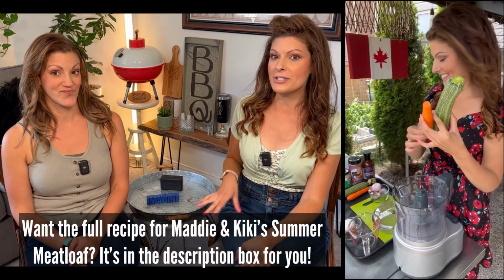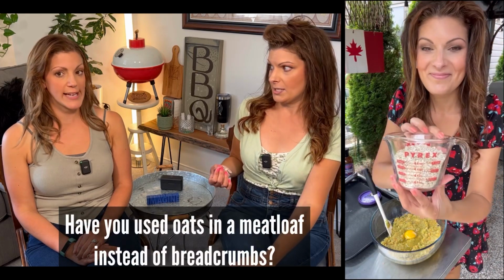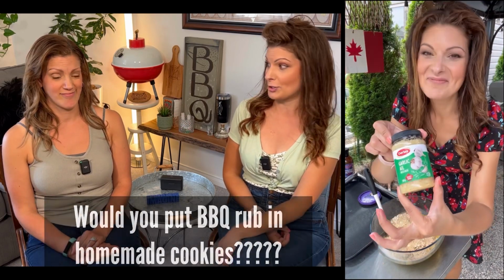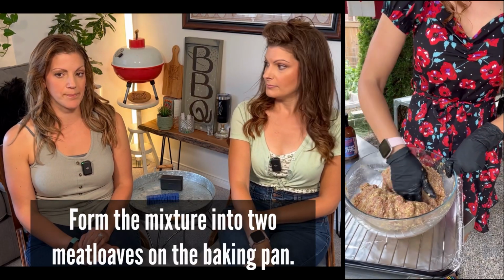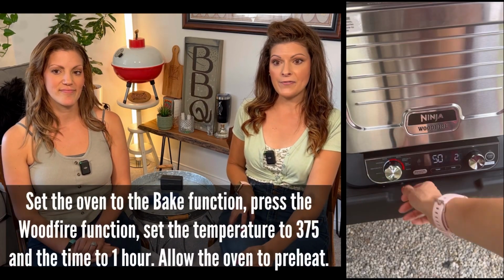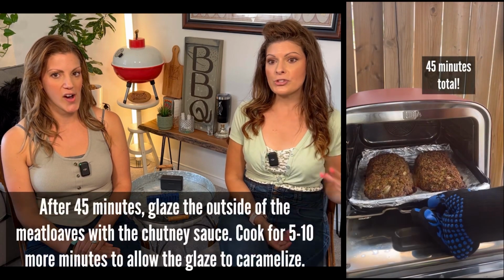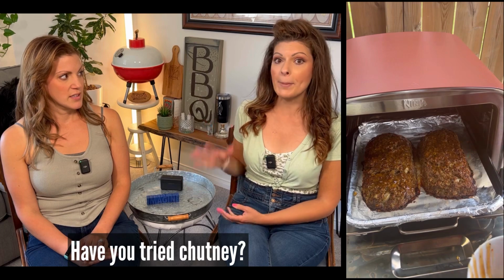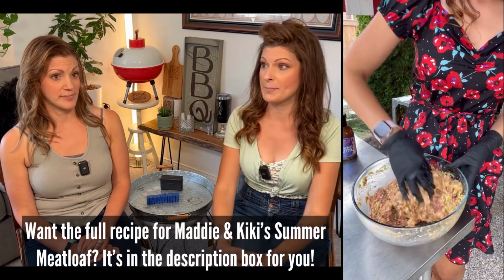Zucchini Summer Meatloaf on the Ninja Woodfire Oven!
If you’re growing zucchini this year, you HAVE to try our summer meatloaf! It’s one part ground beef, one part shredded summer vegetables! The flavour combination of beef, zucchini, carrots, and shallots is out of this world good!

Plus, if you have picky eaters in your family, you can sneak some extra vegetables into their meals through this meatloaf! It’s so tasty, you can’t even tell it’s loaded with so many veggies!

Get your very own Ninja Woodfire Outdoor Oven with this link, purchasing from this link supports the growth of Maddie & Kiki’s channel! Thank you!

Did you know that you can support Maddie & Kiki's channel? Be like Will Plunk, KitKat, Hot Tommy, Rob G, and Brian L and join the Patreon club so you get access to our exclusive half hour show, Maddie & Kiki After Dark! Your support means sooooooo much to us and helps us grow the channel to bring you even more tasty content!

Summer Meatloaf
(Recipe for the Ninja Outdoor Oven, however can be adapted to a regular oven without the smoke flavour, or the Ninja Woodfire Grill).
Makes two meatloaves (we like to freeze one for meatloaf sandwiches at a later date!)
Prep Time: 10 minutes
Cook Time: 50 minutes
Total Time: 1 hour

Ingredients
1 kg medium ground beef
2 zucchini
2 medium sized carrots
3 shallots
1 cup oats (we used gluten-free)
1 egg
4 tbsp your fav BBQ rub (we used Chicks that Smoke Spicy BBQ seasoning)
4 cloves of garlic or two tbsp of jarred minced garlic
4 tbsp America’s Chutney for the glaze

Directions
Add all of the vegetables to a food processor and process until it becomes a chunky yet smooth consistency. Add the mixture to a bowl and combine the beef, egg, oats, and garlic. Mix thoroughly.

Line a baking pan with foil and parchment paper. The parchment paper prevents the meatloaf from sticking to the pan. Form the mixture into two meatloaves on the baking pan.

Add pellets to the Ninja Woodfire Outdoor Oven. Set the oven to the Bake function, press the Woodfire function, set the temperature to 375 and the time to 1 hour. Allow the oven to preheat.

Once the oven has preheated, at the meatloaf and close the door. After 45 minutes, glaze the outside of the meatloaves with the chutney sauce. Cook for 5-10 more minutes to allow the glaze to caramelize.

Serve with mashed potatoes, gravy, and green beans. Or, make a loaded meatloaf sandwich on a brioche bun with cheese, grilled onions, and more of the America’s Chutney!